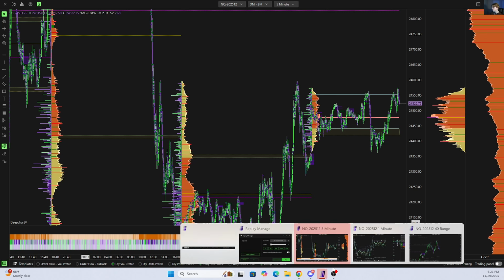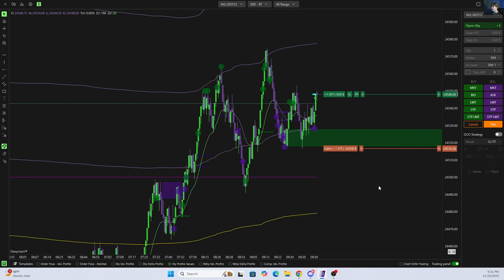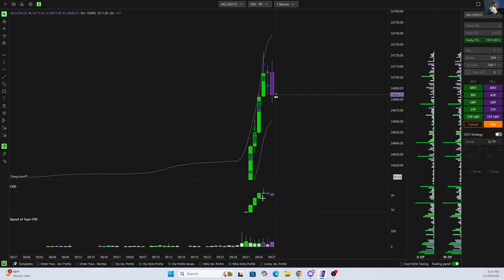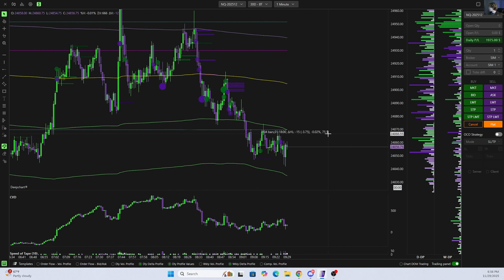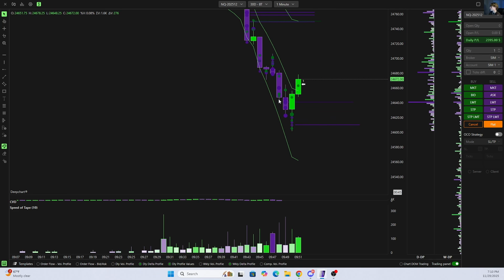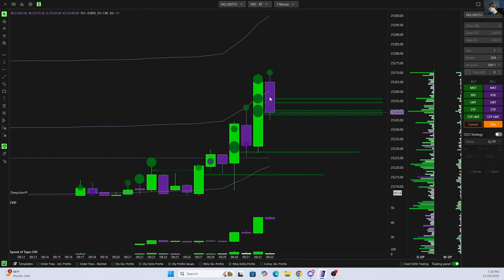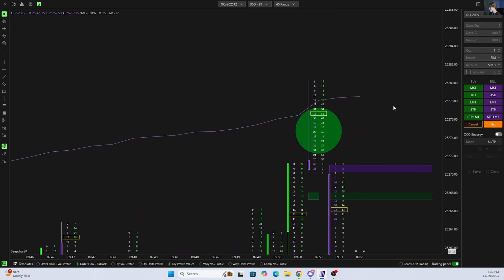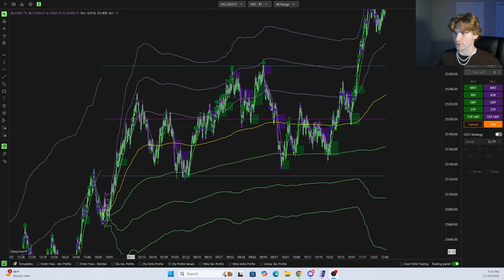Stop Taking Bad Entries (My Full Day Trading Model)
FREE DISCORD